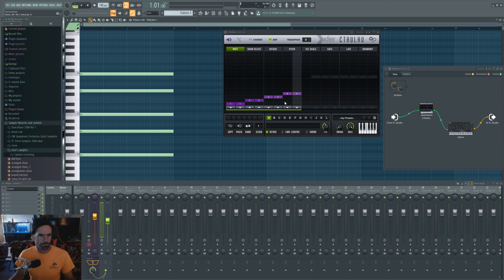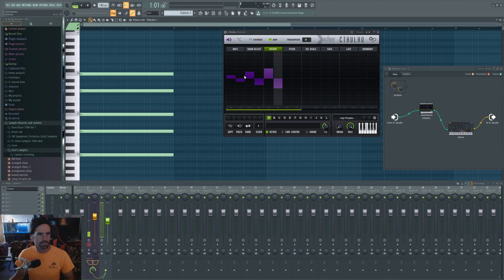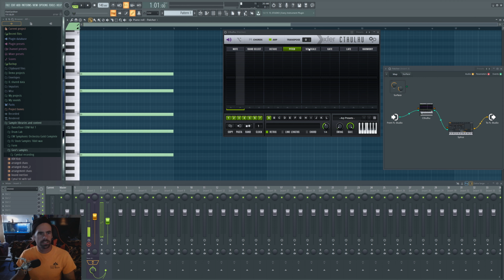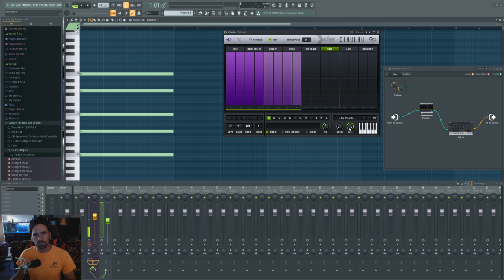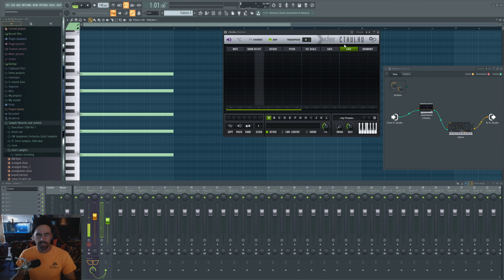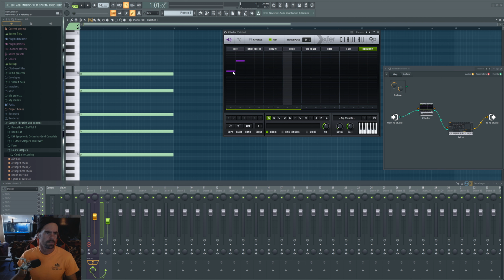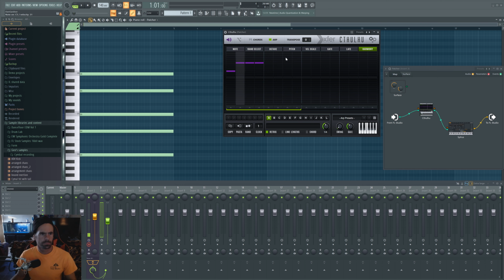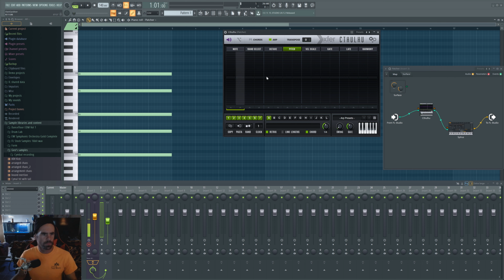Cthulhu basics straight forward tutorial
I go over the basic functions of Cthulhu's arpeggiator.